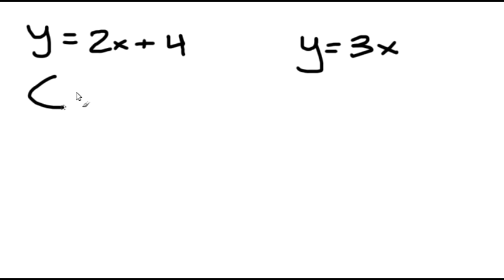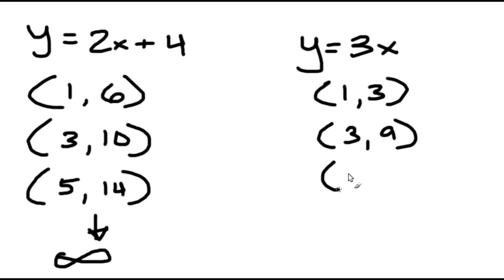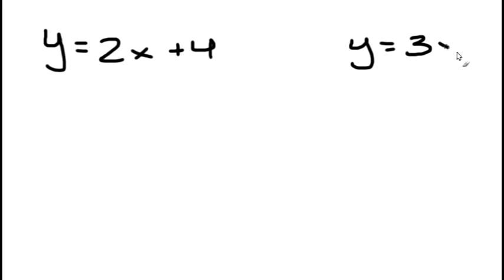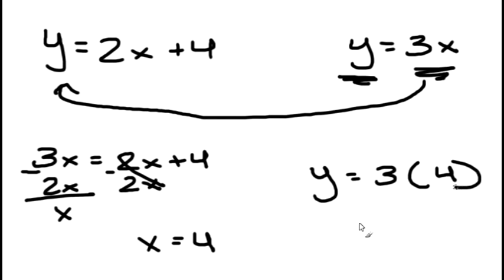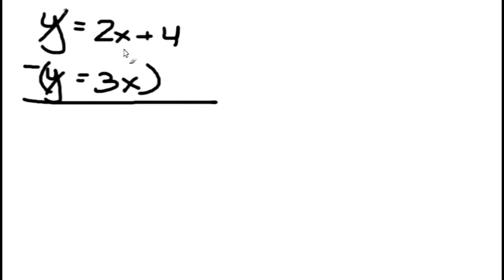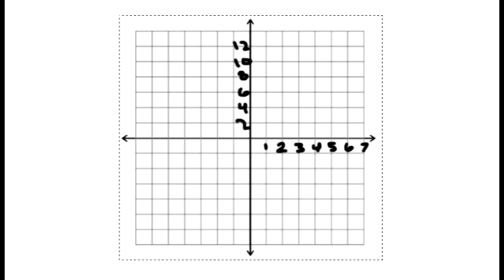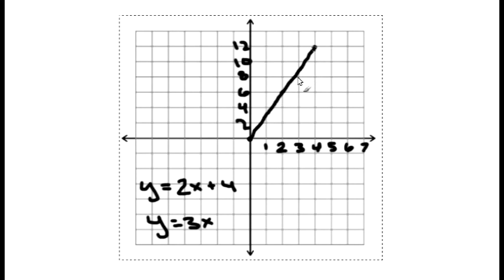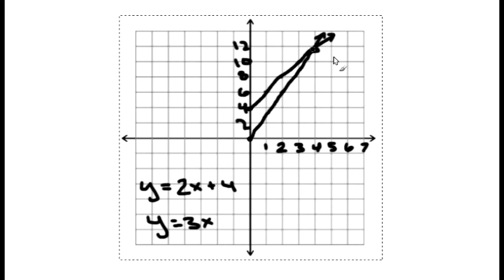Systems of Equations